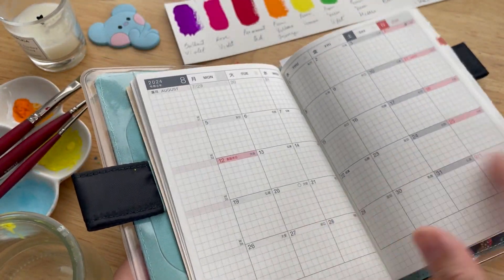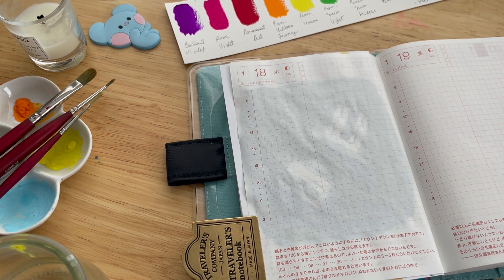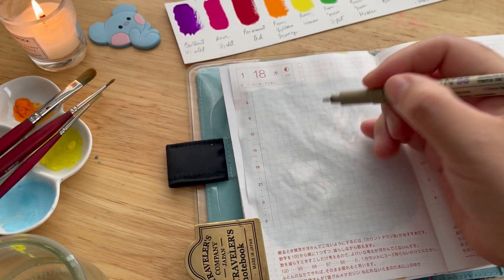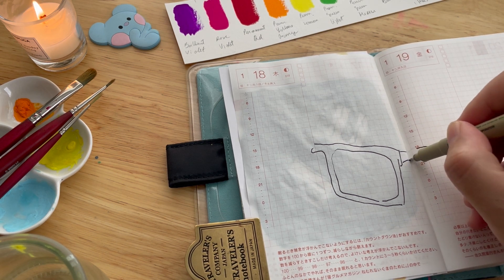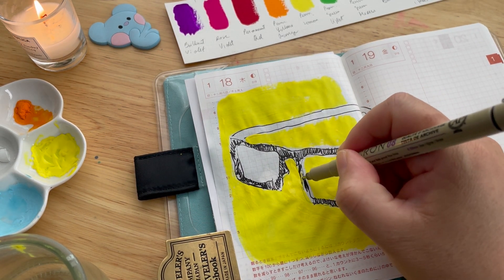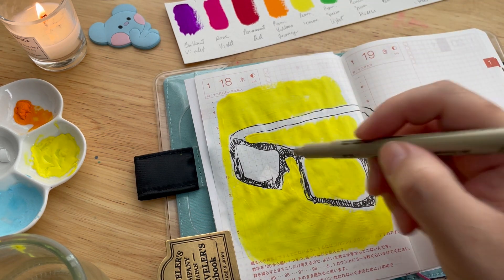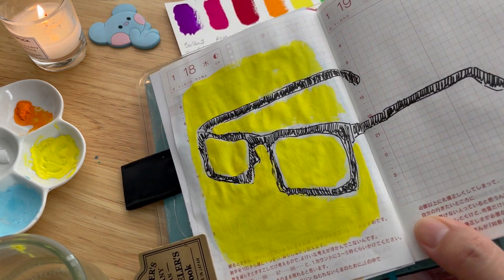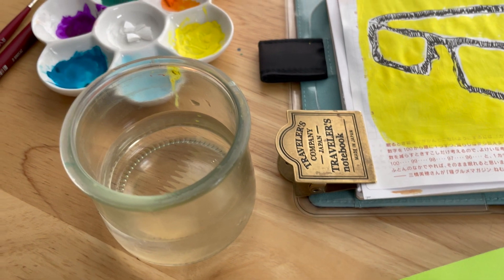366 Hobonichi Daily Art Challenge: Day 18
Welcome to day 18 of 5 Minute Arting Time! Today's inspiration keywords are: glasses, yellow and etching.

Art supplies:
- Hobonichi Techo Original
- Turner gouache
- Brushes, any size (for gouache)
- Micron pen
- Pencil board, clips
- Water, cloth

Feel free to use your favorite sketchbook and art supply.

B